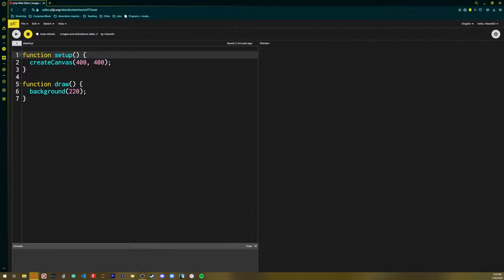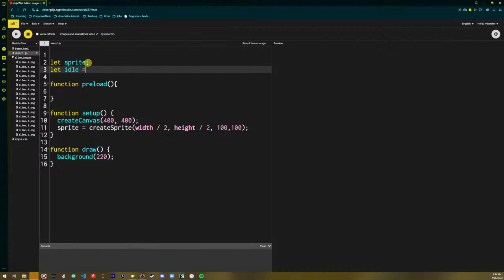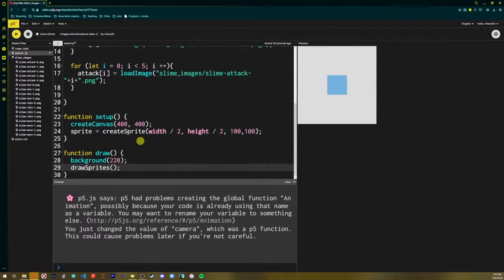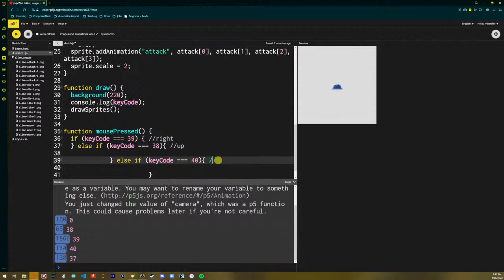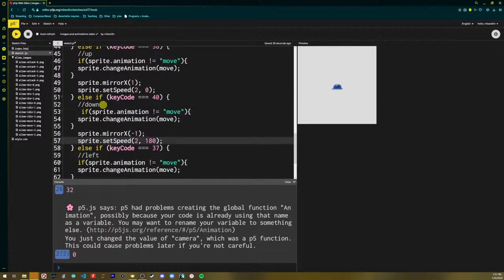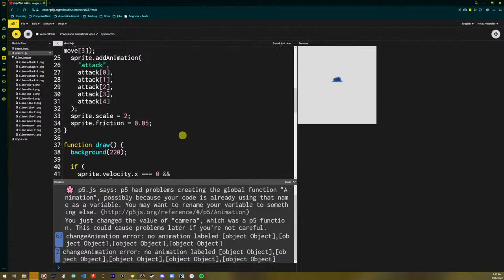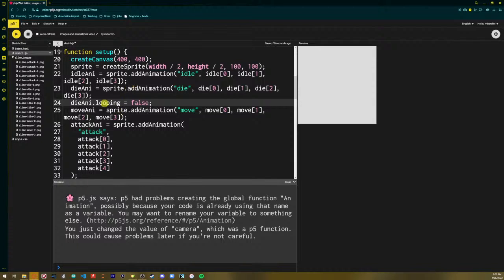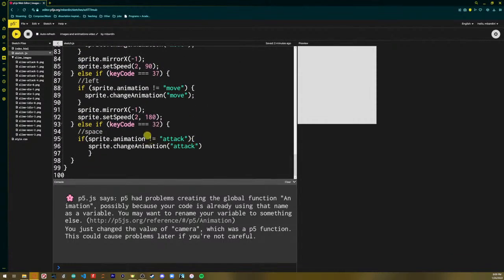Basic animations with p5 and p5play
This video is a lesson covering the following topics:
How to load multiple images onto a sprite
how to create animations
how to adapt those animations to whatever you need

This video is designed for the PDM course at Denham Springs High School. This course was designed as part of the LSU STEM pathways.